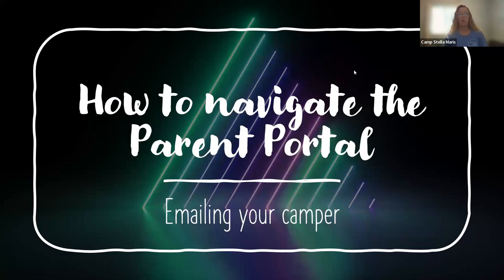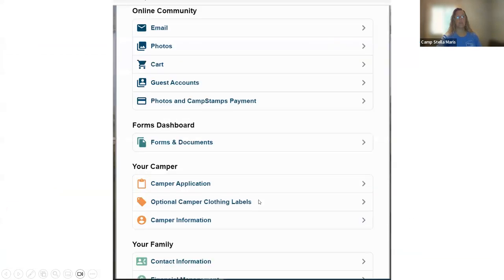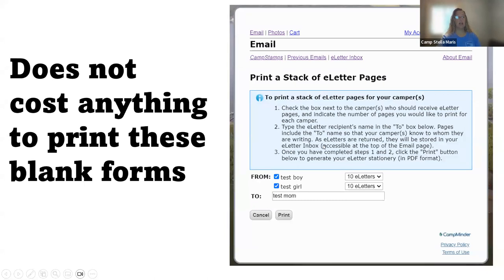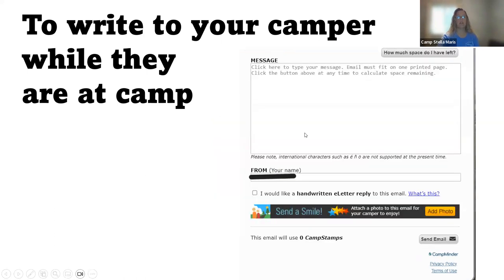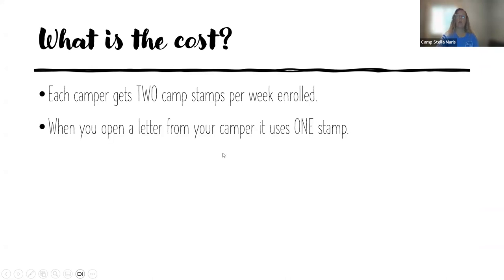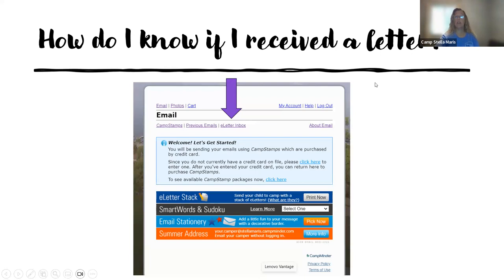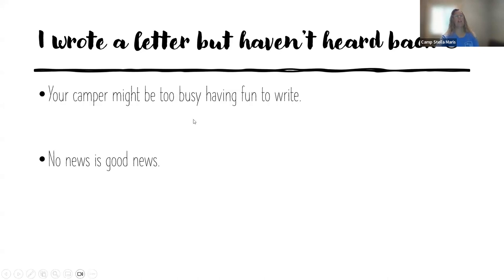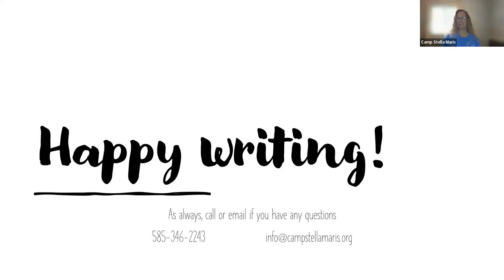Navigating the parent portal-camper email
This video gives you an over view of how to use our email system to write letters back and forth with your  camper while they are at camp.